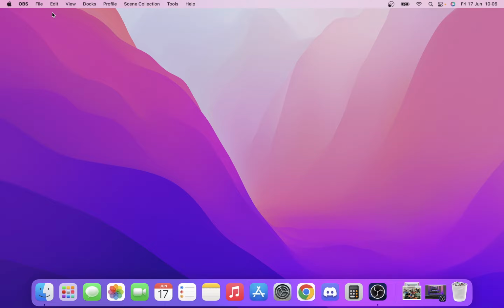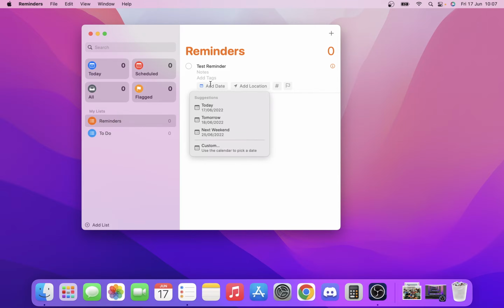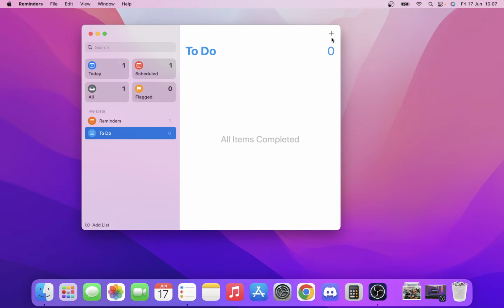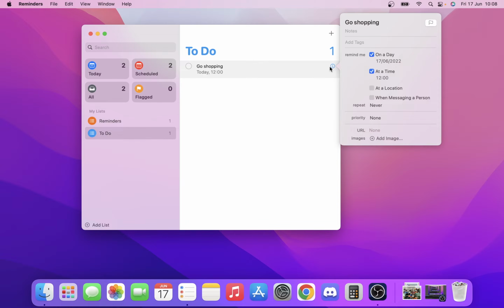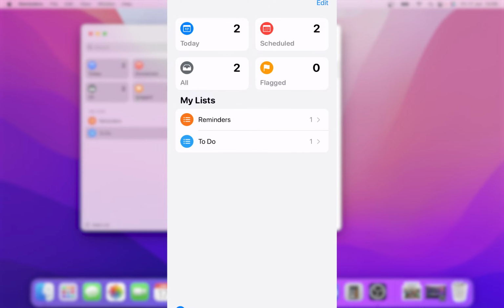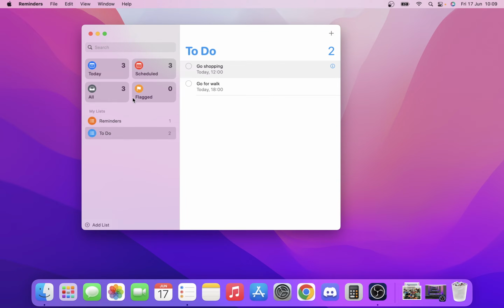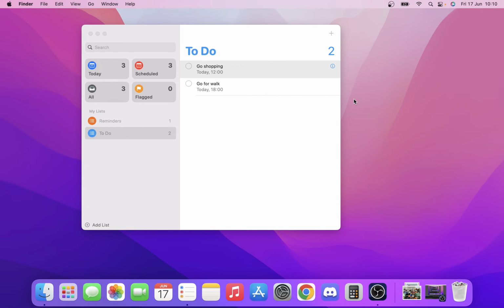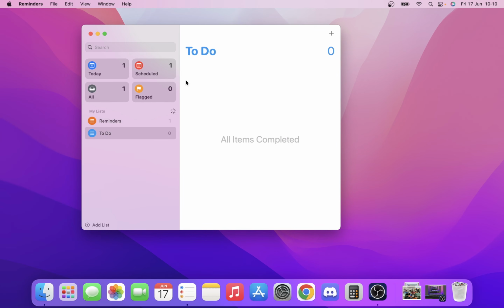How To Use Reminders On macOS Effectively - Mac Tutorial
This is a tutorial about how you can use reminders on macOS effectively and how it is used on other iOS devices such as the iPhone. It is such a powerful tool when it comes to keeping your life organized and remembering things that need to be done.